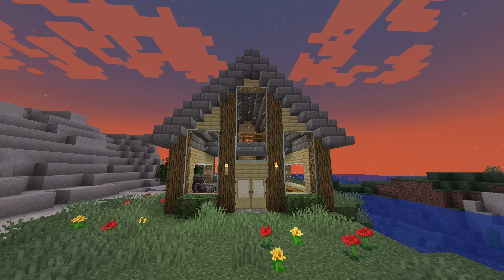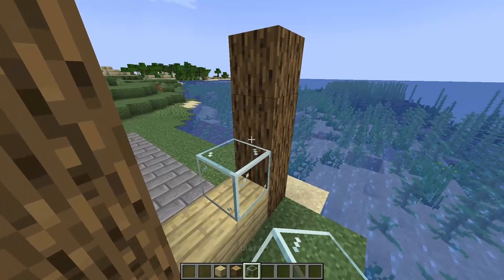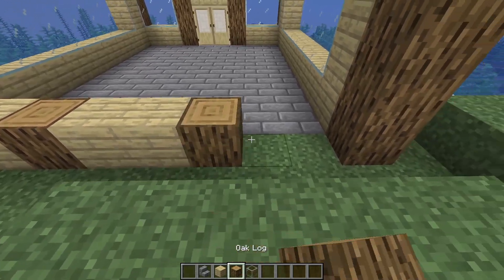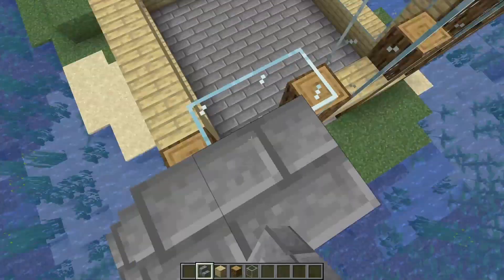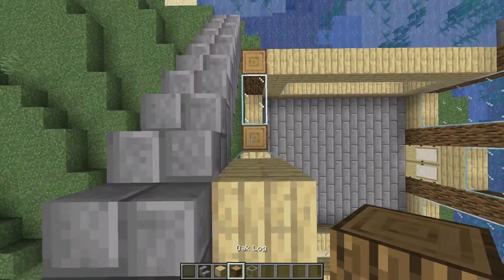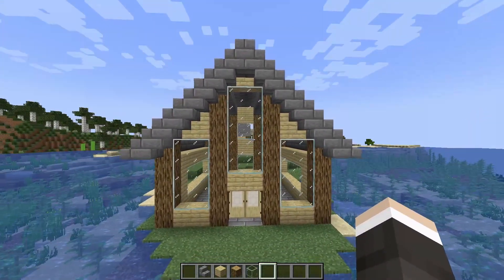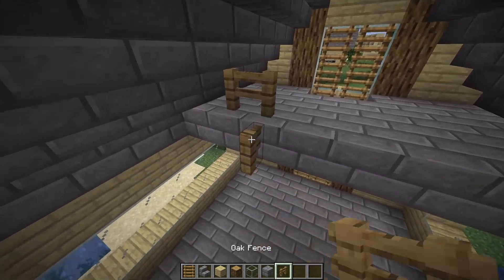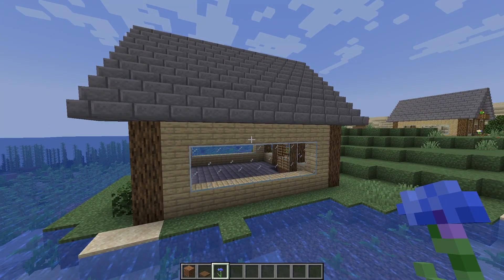How to Build a Cabin Starter Base in Minecraft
In this video I teach how you can design your own Minecraft log house just like this one. I hope this helps you as you begin a new survival world! :D

Timestamps:
0:00 - Intro
0:37 - 9x8 Floor
0:59 - Front
1:44 - Side walls
2:26 - Back
3:05 - Roof
6:20 - Interior Ideas
8:13 - Decorations